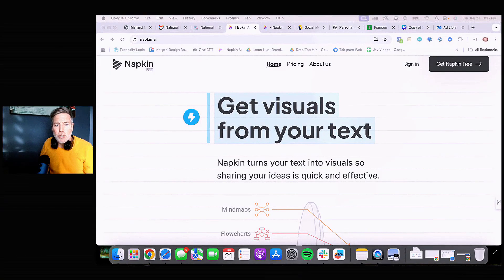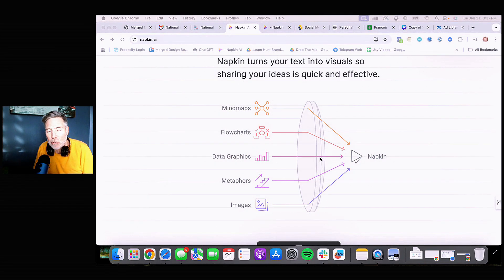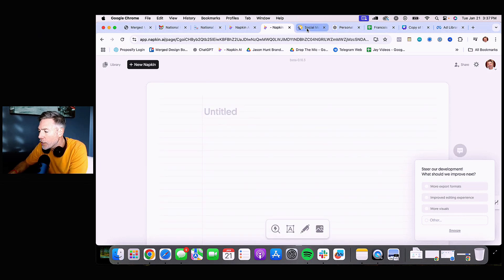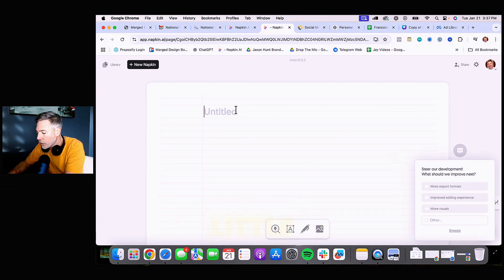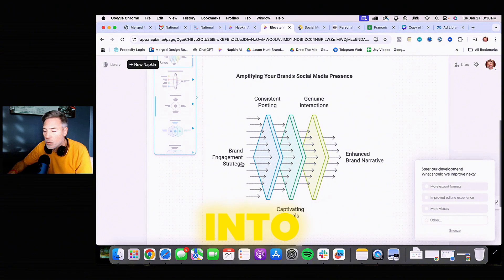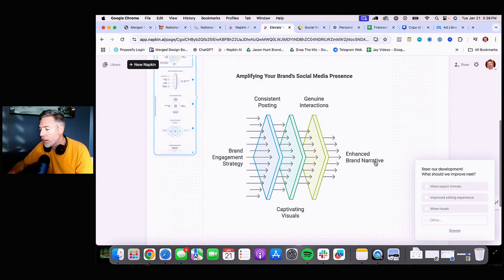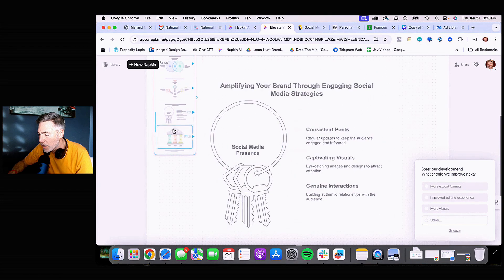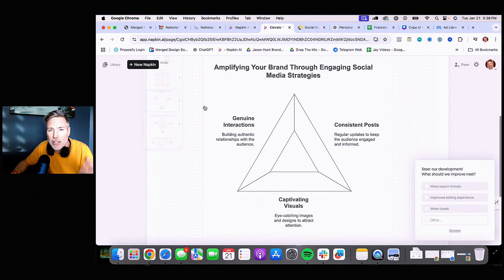Napkin.ai HACKS to Create Stunning Visuals in Minutes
Learn how Napkin.ai can help you quickly turn your text into stunning visuals to boost your marketing efforts. Elevate your content with this powerful AI tool!

Are you a digital marketer, business owner, or graphic designer looking to level up your creative game? Discover Napkin.ai, the revolutionary AI tool that converts simple text into breathtaking visuals in seconds! Whether you need standout graphics for your social media campaigns, sleek designs for presentations, or engaging content for your brand, Napkin.ai has you covered.

In this video, we’ll dive into:
✔️ How Napkin.ai works and its key features.
✔️ Tips for crafting impactful visuals with AI.
✔️ Real-world applications for marketing campaigns, branding, and design projects.
✔️ Why Napkin.ai is a game-changer for anyone in AI tools, digital marketing, and creative industries.

🔥 Ready to turn your ideas into visuals? Watch now and learn how to create stunning content that grabs attention and drives results!